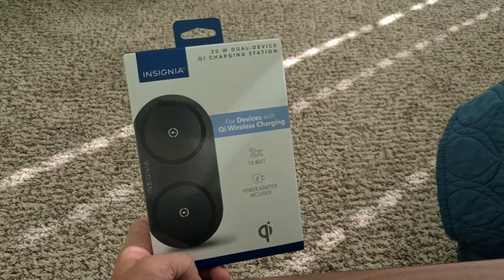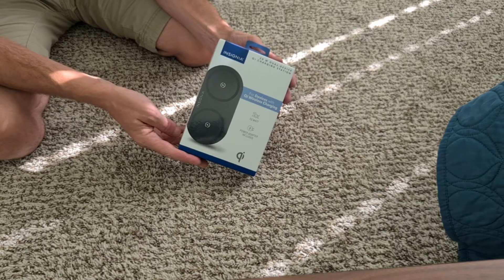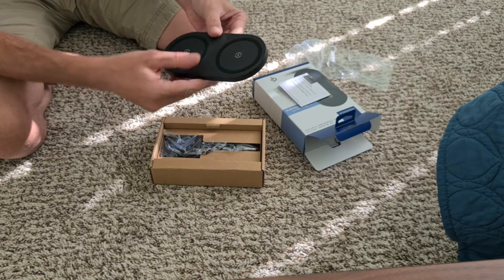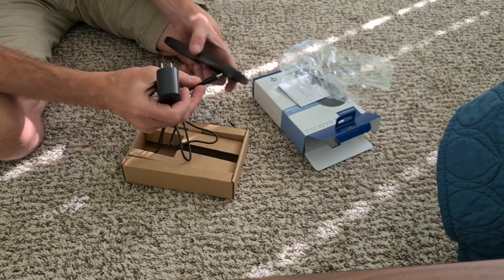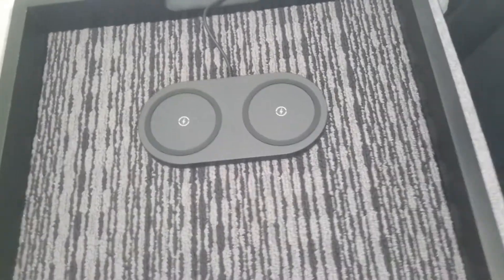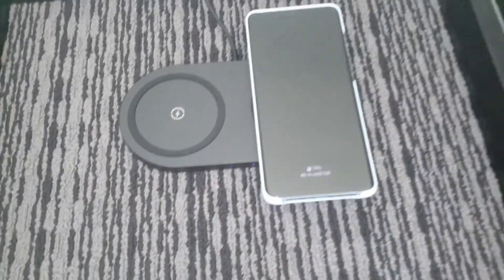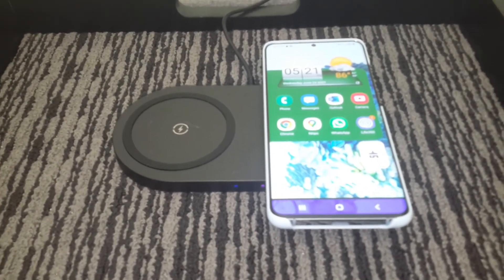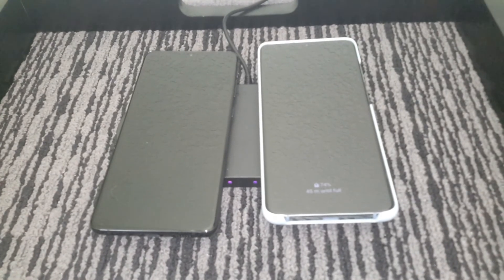INSIGNIA Dual-Device Qi Charging System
Unboxing, Setup and Test